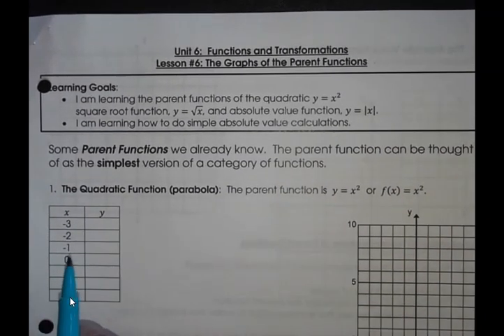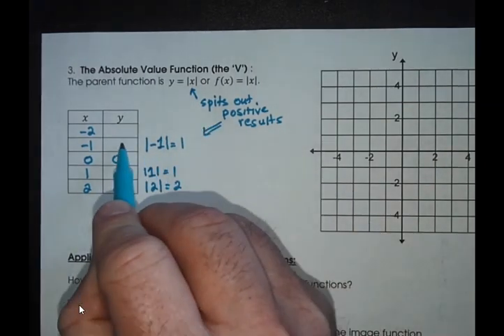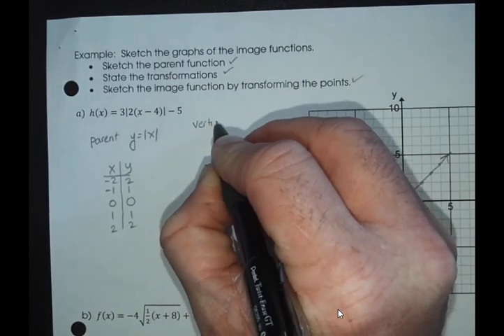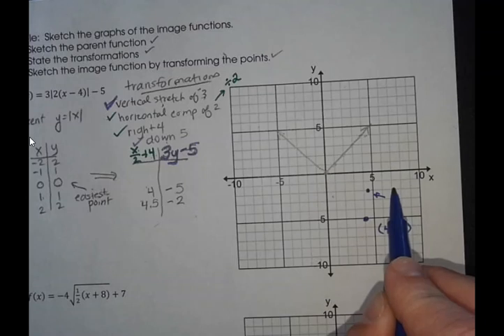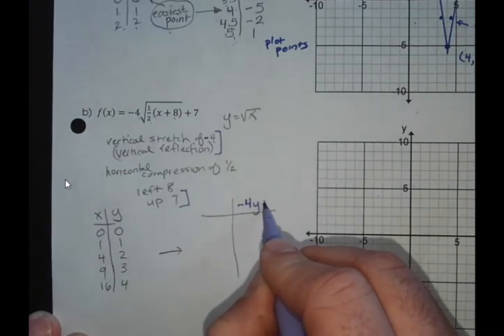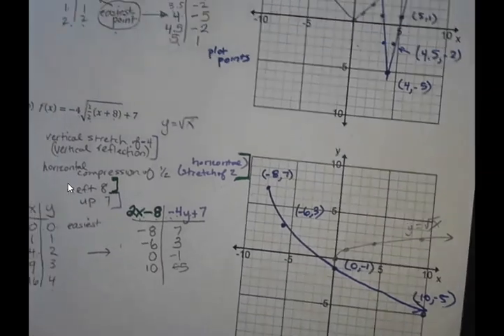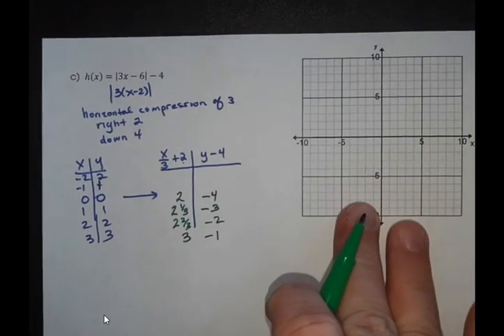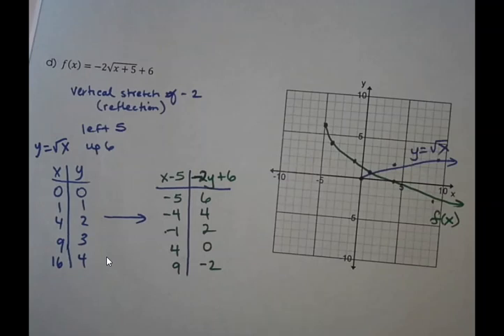50 Transformations of Parent Functions Video